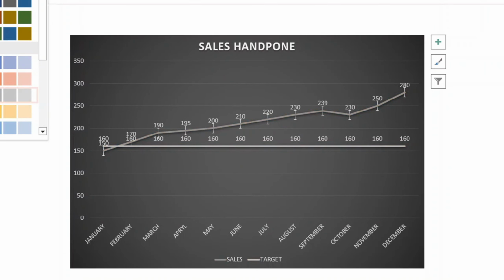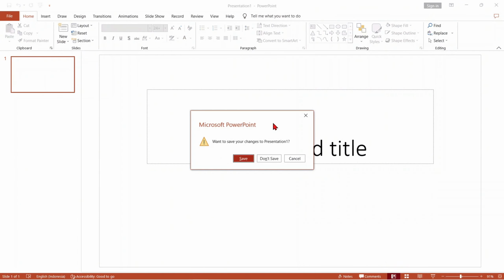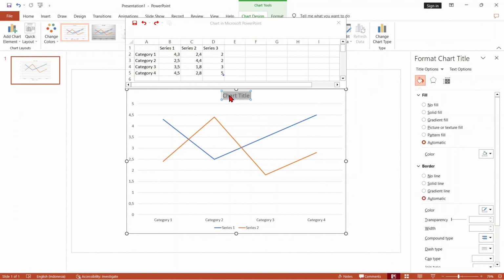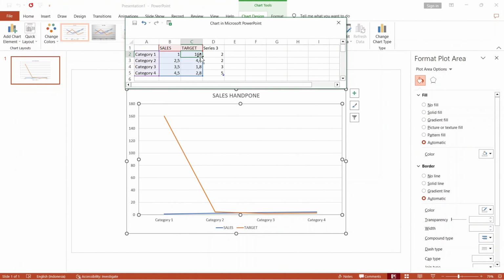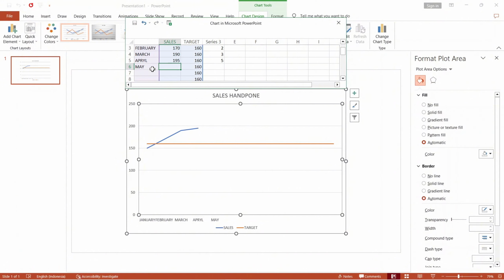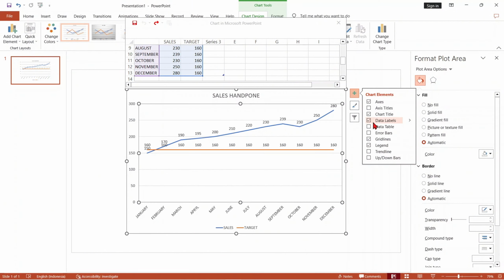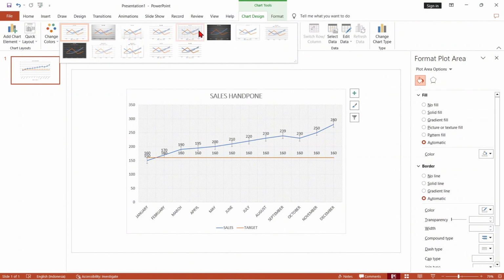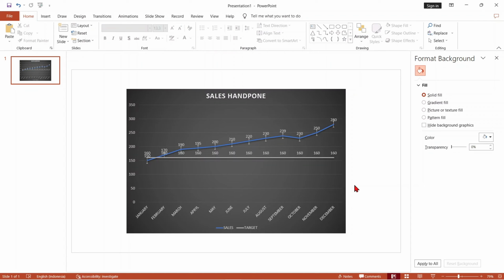How To Make A Line Chart In Microsoft Powerpoint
How to make a line chart in microsoft powerpoint - Line Chart in ms power point is usually used to describe data changes over a certain period of time.

Not only available in ms excel and word, the feature to create a line diagram is also available in ms power point. The menu and features of this application are not much different compared to other data processing applications, easy to understand and apply even for beginners.

With the insert feature, you can insert a line chart. But after that you need to adjust the appearance of the graph according to what is desired in PowerPoint.

This tutorial is related to the search:
how to make a line chart
microsoft powerpoint
how to make a line chart in microsoft
powerpoint
how to make a line chart in ms powerpoint
make a line chart in microsoft powerpoint
make a line chart in powerpoint